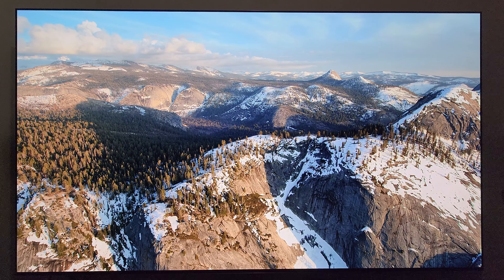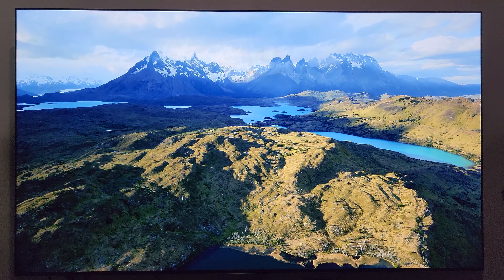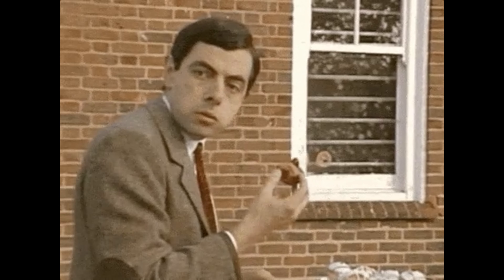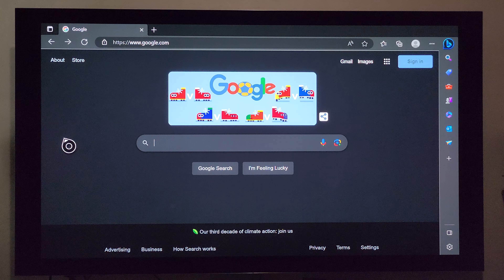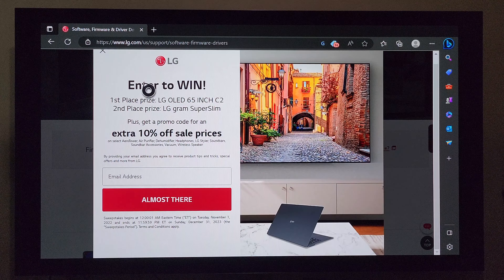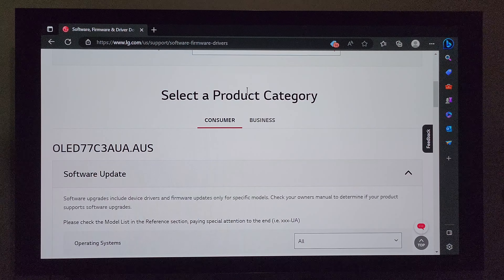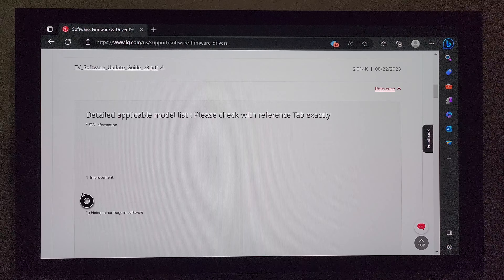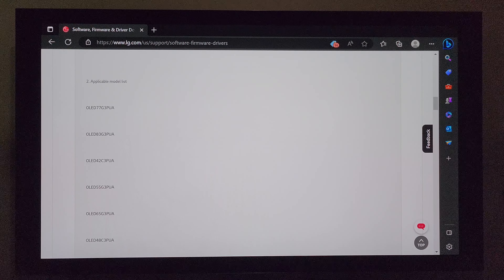New LG Update 03.11.54! | What Comes With This Update?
In this video, I go over the details from LG's latest TV software update, version 03.11.54.

Applicable model list:
OLED77G3PUA

OLED83G3PUA

OLED42C3PUA

OLED55G3PUA

OLED65G3PUA

OLED48C3PUA

OLED65C3PUA

OLED77C3PUA

OLED55C3PUA

OLED77C3AUA

OLED55C3AUA

OLED65C3AUA

OLED83C3AUA

OLED83C3PUA